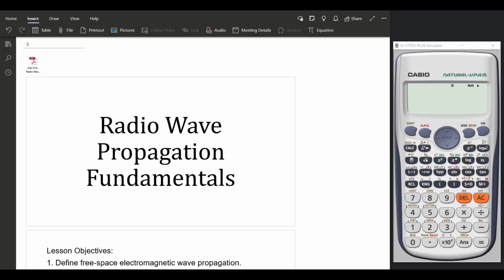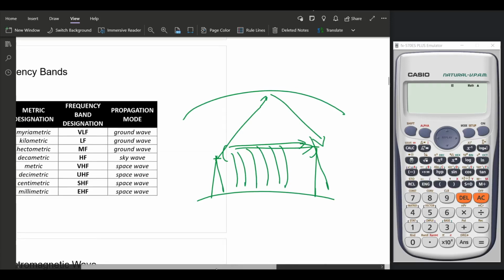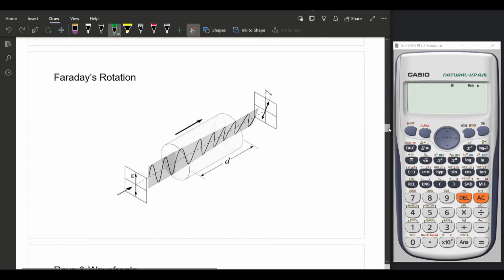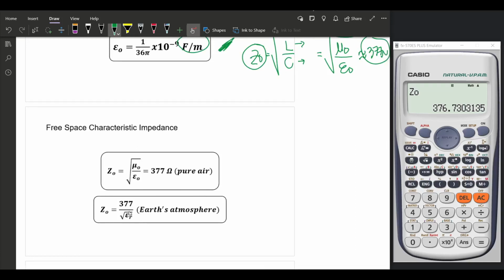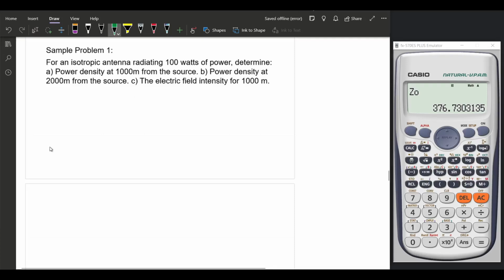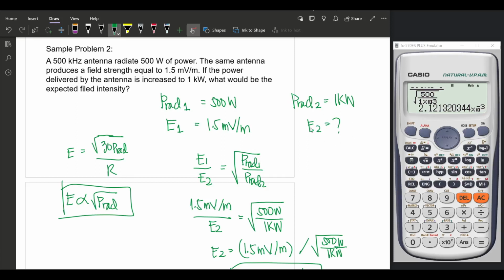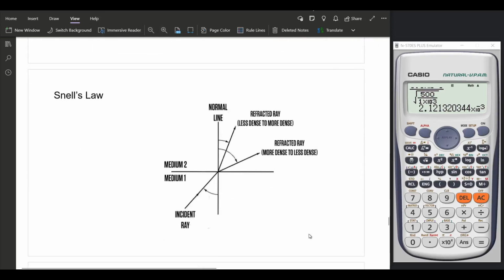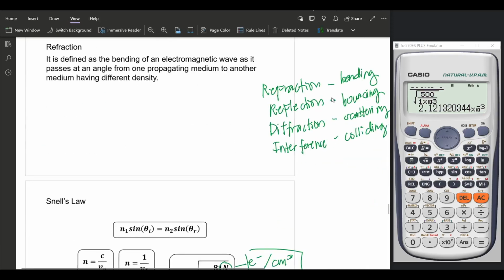Radio Wave Propagation Fundamentals